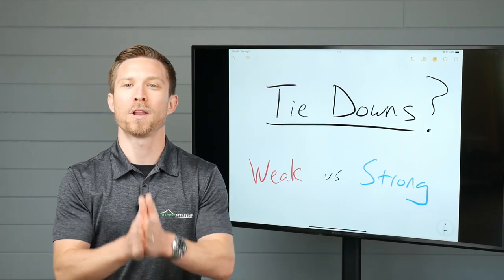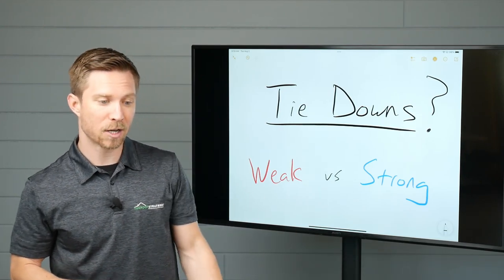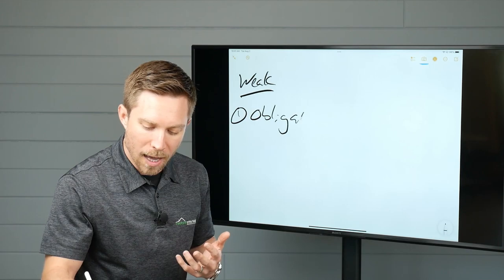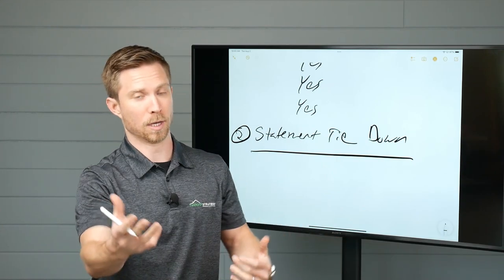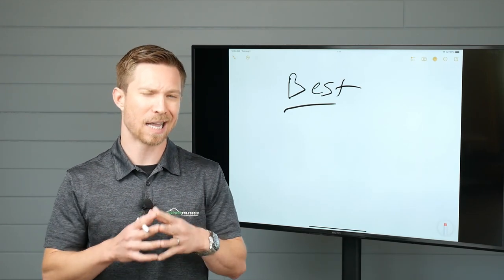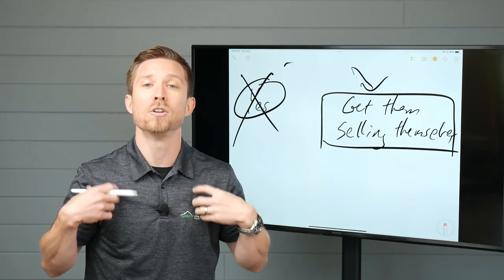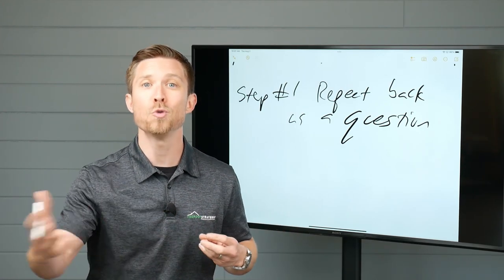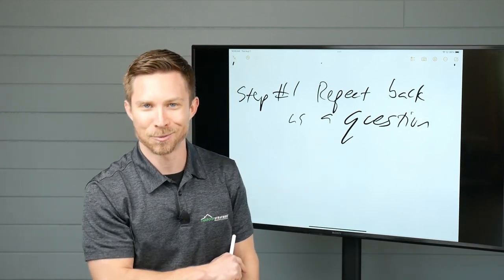Tie Downs? WEAK vs STRONG Closing Questions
Tie downs in roofing sales: Why most people use them WRONG, and it feels cheesy. Instead, use this advanced tie down strategy to get the customers selling themselves.

What program is best for you?

100% 'NO BS' 30-Day Money Back Guarantee